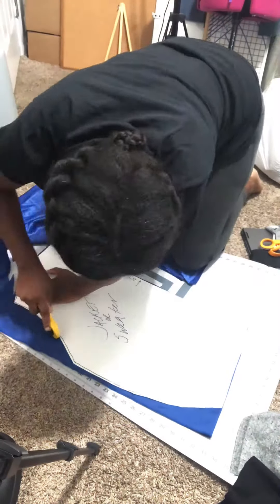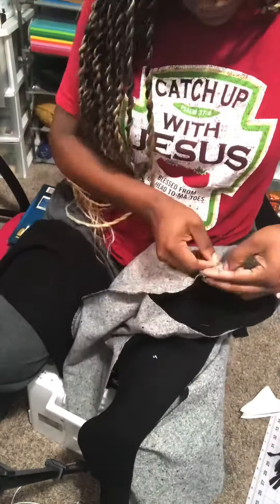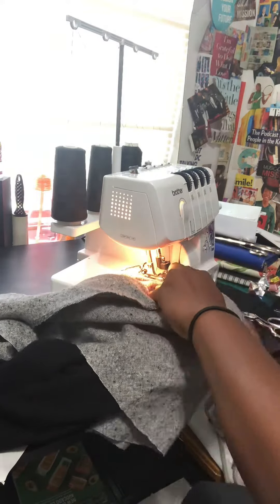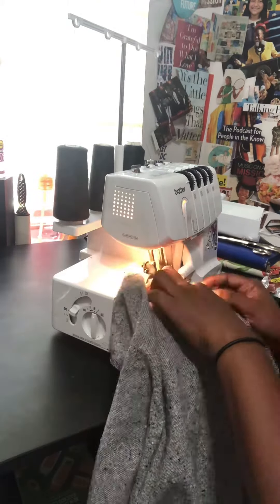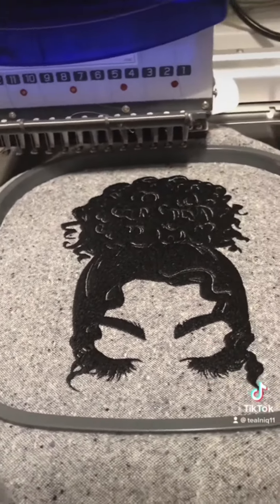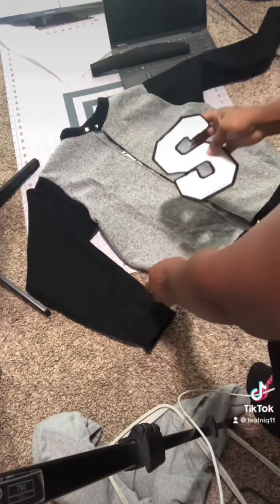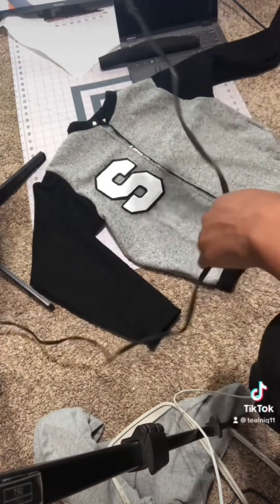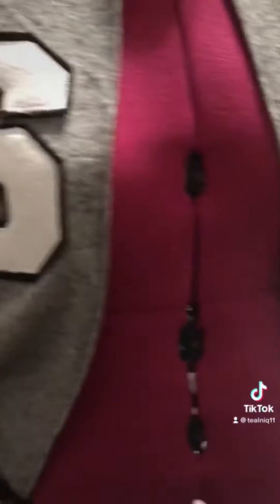Varsity Jacket DIY 2022 with Dollar Tree Items ❤️ Easy Embroidery Letters Patches